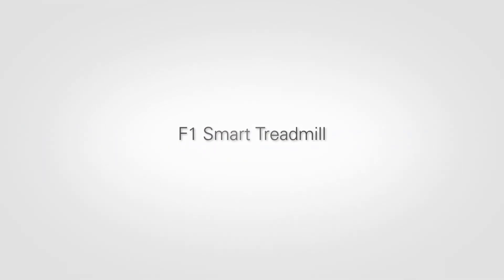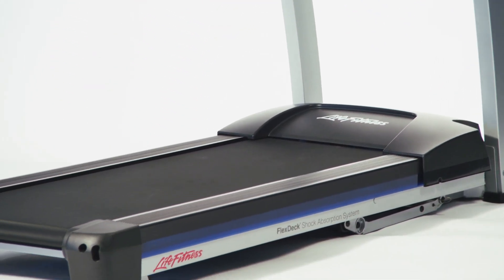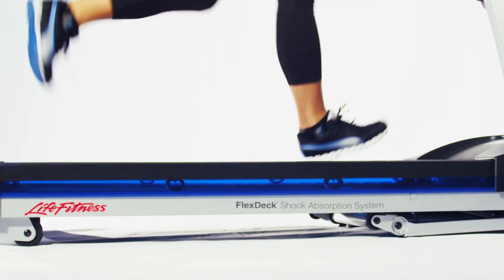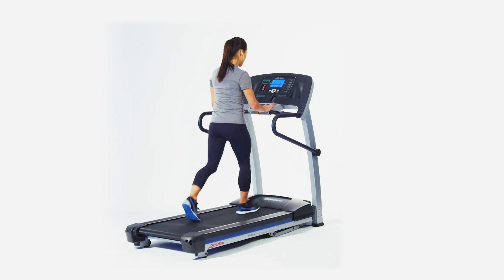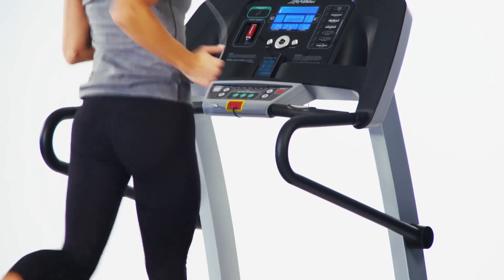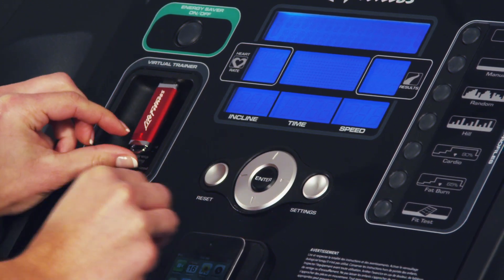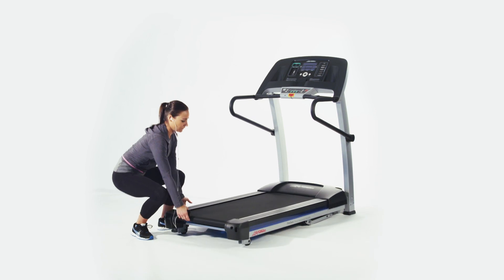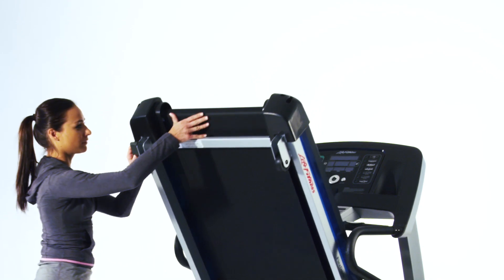Life Fitness F1 Smart Treadmill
The F1 SMART brings the joy of exercising in the compact footprint of a folding treadmill. It combines innovations like an ultra-efficient Energy Saver button, exclusive access and compatibility with the Life Fitness LFconnect website, iPod® compatibility and charging, and the hallmark durability of Life Fitness treadmills the FlexDeck® Shock Absorption System. The F1 SMART Treadmill is refined in the same biomechanics lab used for our health club equipment, and our reliability experts simulate millions of footfalls in product testing, so you know it will last. It's so sturdy, that you'll be amazed it folds.